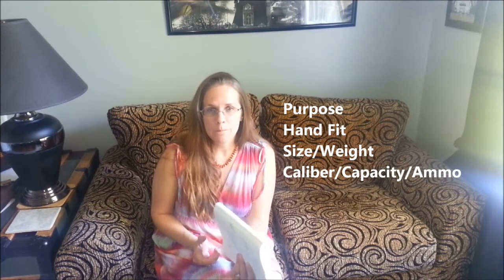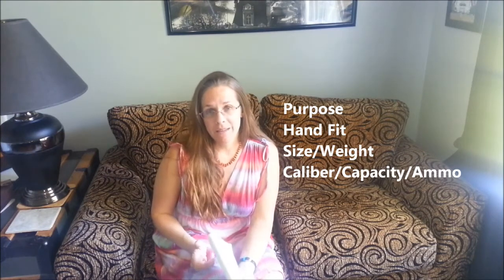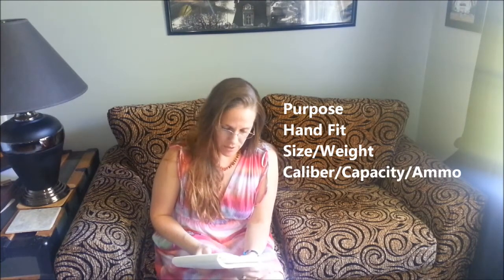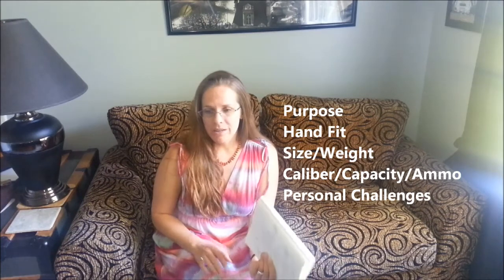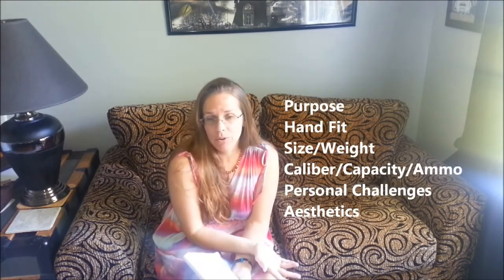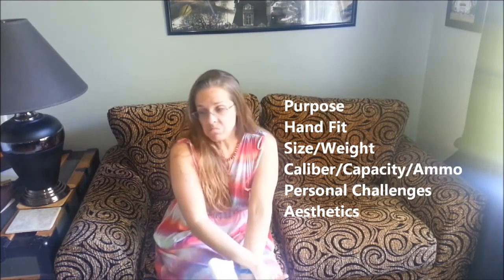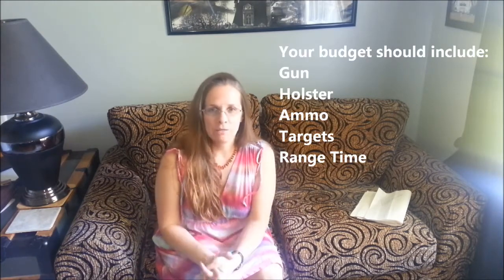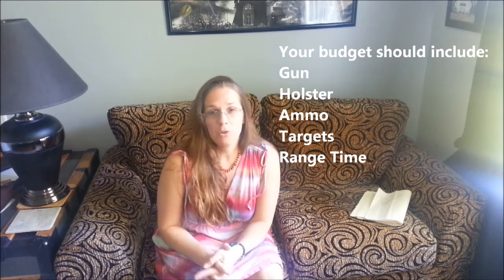What Gun Should You Buy? (A Collaboration Project) Things to Consider [Ep. 1]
What Gun should I buy? People ask me this question literally ALL THE TIME. They expect me to have a blanket answer that 's right for people across the board. But, buying a gun is very personal and something each individual should put time into and own as their own decision. I strive to help people research their own needs and options, consider all things that contribute to picking a gun that is a good choice, and then send that person on their own mission to find the perfect gun. That is the mission of this collaborative series in which you will hear my opinions on what should be considered in a gun purchase, along with examples of real people who carry on a daily basis...what they have chosen and how they carry it.

I would love to have even more people participate in this COLLABORATIVE Project here on YouTube. If you carry a gun or keep one close by you on a daily basis, I'd love to have you submit a 30 second clip to . Include your name (and channel name if you have one), the gun you've chosen, and how you carry it, or where you keep it.

The goal is to show the individuality and variety of people's choices.